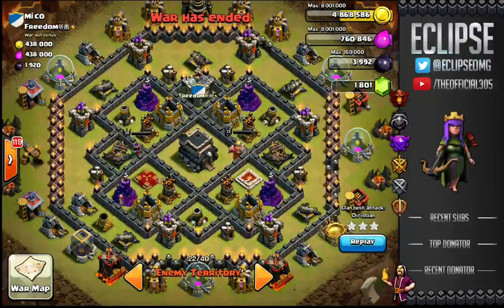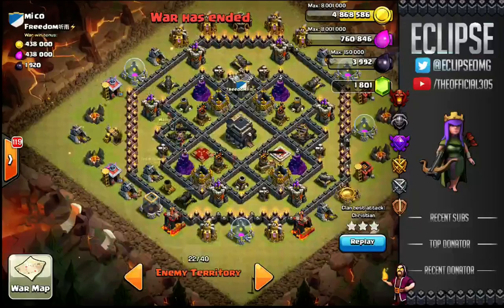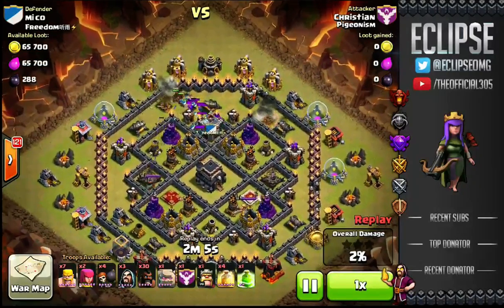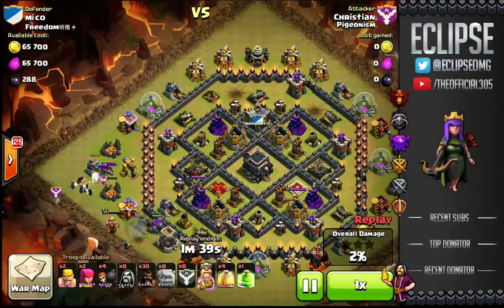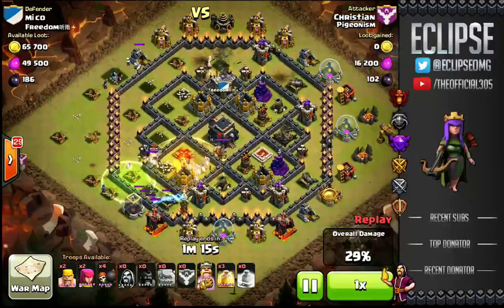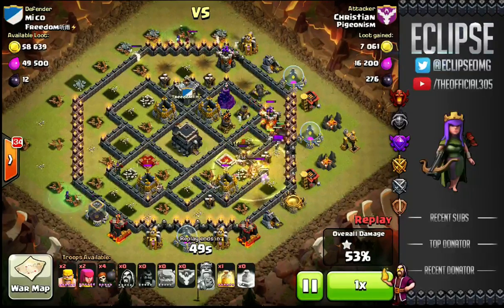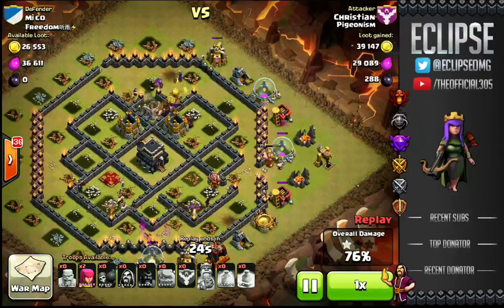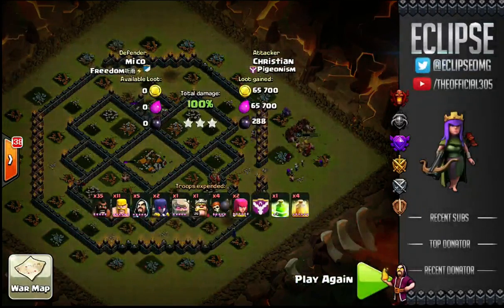Christian insane Hog attack... Learn pigeons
Fresh TH10 working a TH9, Hogs done to perfection. Careful planning and proper execution equals 3* in war.